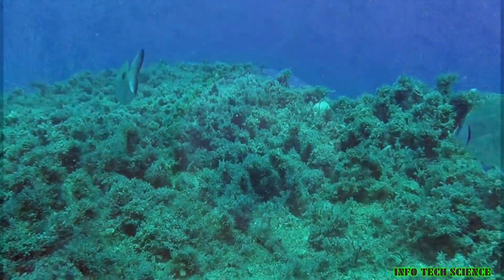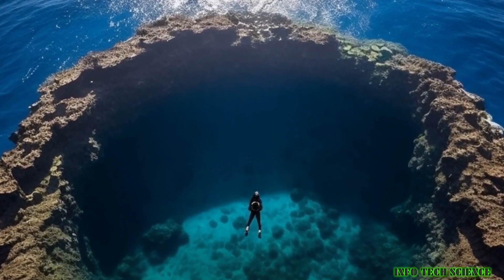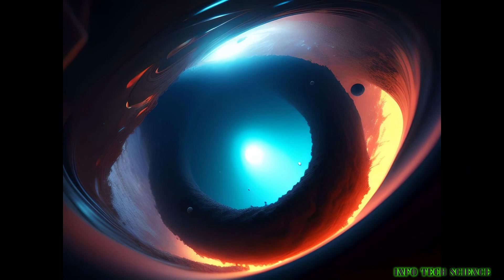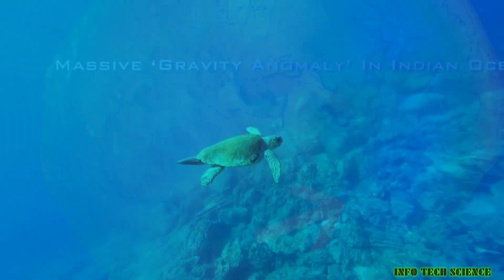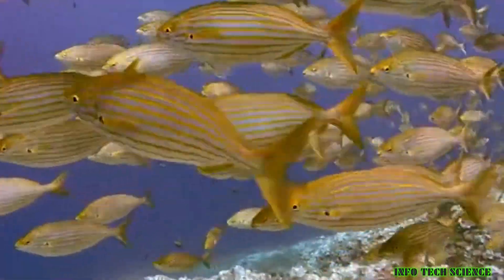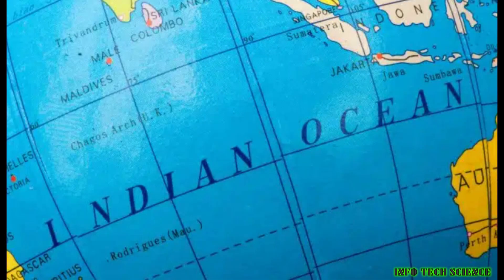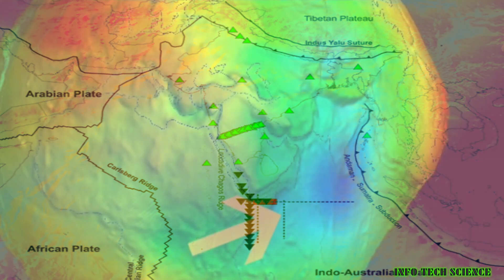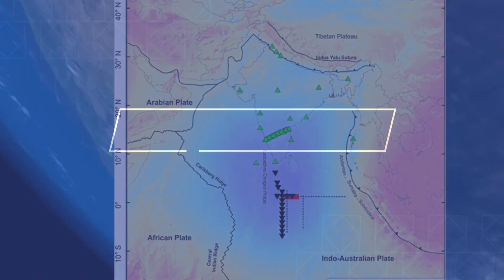Scientists find gravity hole in Indian ocean| What is gravity hole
Deep below the Indian Ocean, there’s a giant “gravity hole” over one million square miles in size, a depression in the Earth’s crust that has puzzled scientists for decades. While it’s technically not a conventional hole, geophysicists have used the term to denote a concentrated area where the effects of Earth’s gravity are far lower than average.
What is the deepest point in the Indian Ocean?,
What is a gravity hole?,black hole in indian ocean,
2023 indian ocean anomaly,
gravity,zero gravity,creature,
what is gravity falls really about,
zero gravity places on earth,
gravity hole in face scene,
is there is gravity hole in universe,